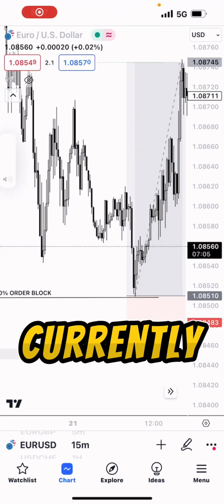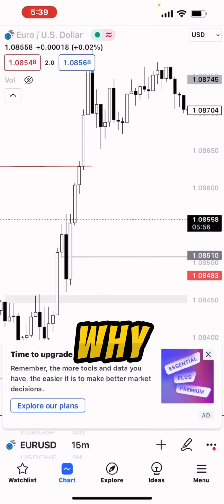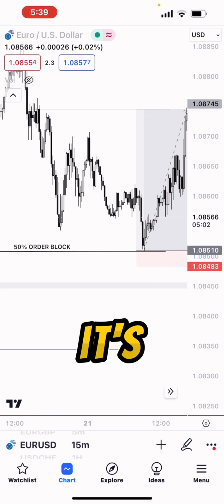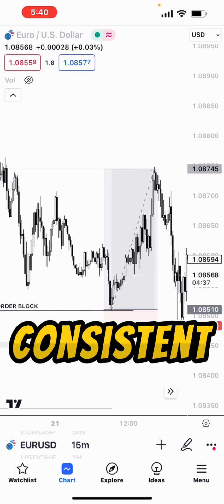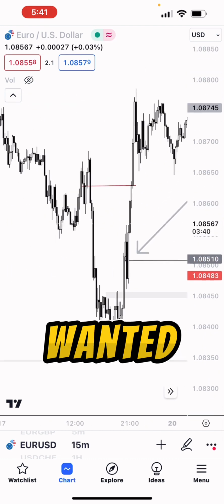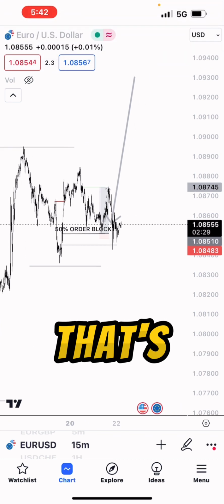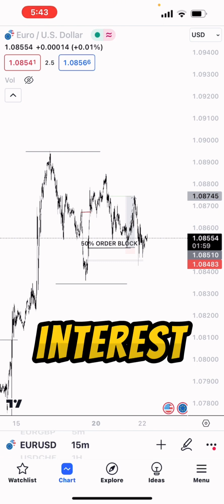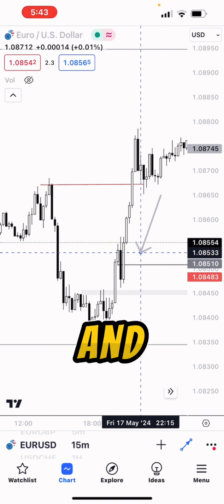WATCH THIS If You’re Tired Of Loosing Trades | SMC Concepts explained